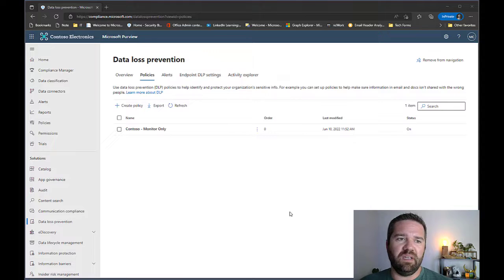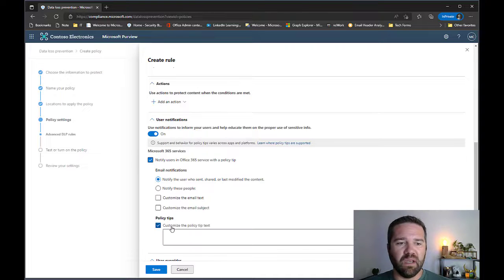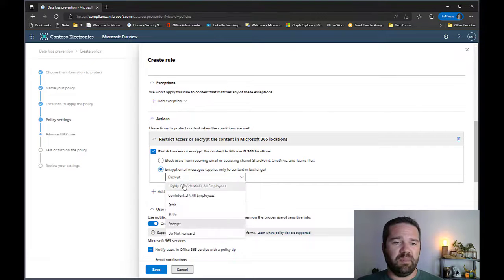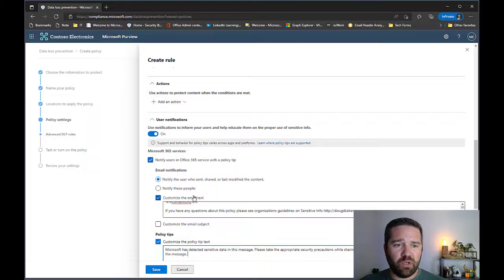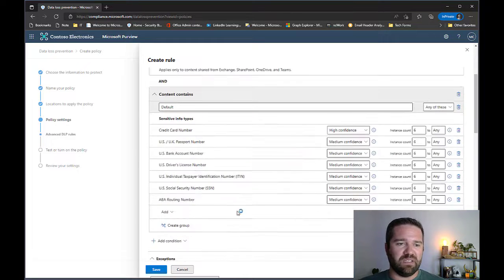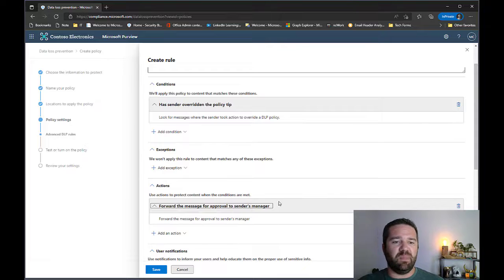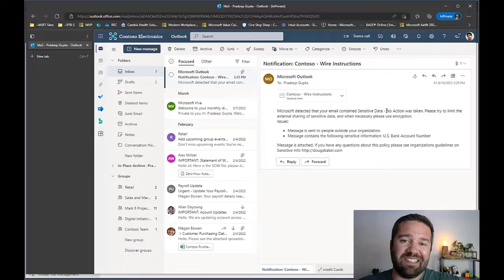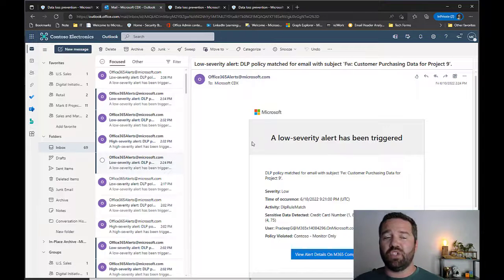Exchange Online DLP Advanced Options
Let's build a Microsoft Purview DLP Policy that takes advantage of the advanced capabilities of Exchange Online.

In this video, I will show you how to automatically encrypt Sensitive Data in Microsoft Purview DLP. how to give your end-users the option to override your DLP Policy. How to create a hold and release que in Exchange Online, so you can have an approver review before that email is sent. And finally, how to outright block Emails you don't want to leave the org.

I re-uploaded this to Fix Audio Issues